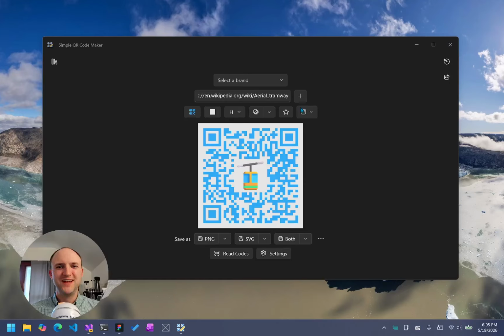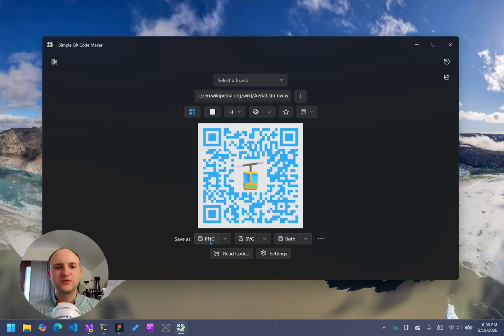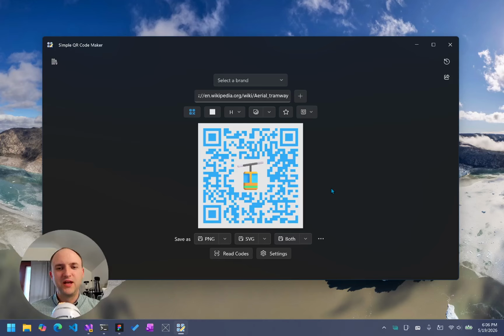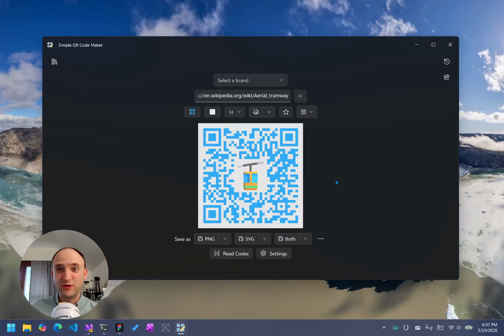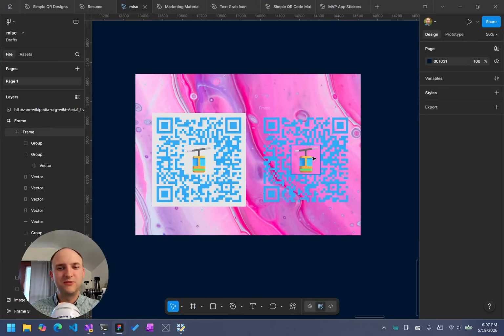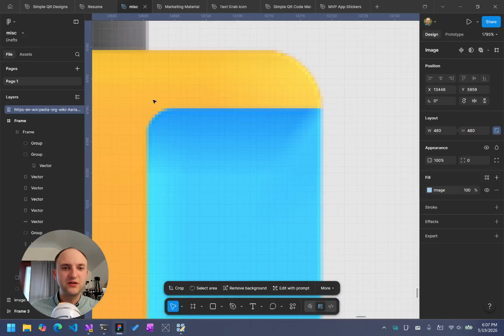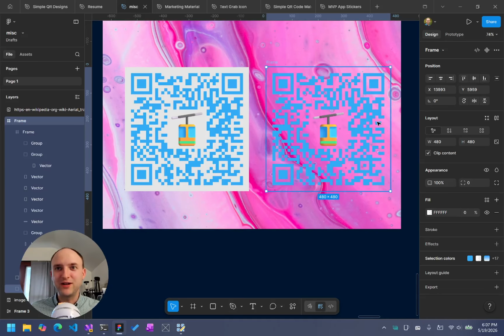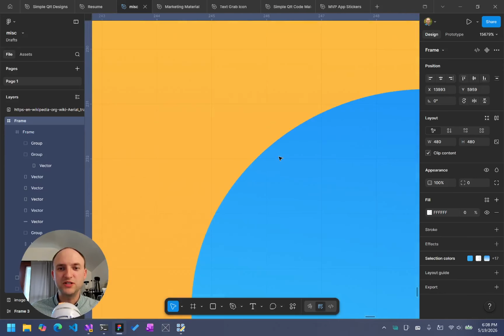SVG and PNG in Simple QR Code Maker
Simple QR Code Maker lets you export your QR codes as either a PNG or an SVG. Both formats look great, but they serve different purposes: PNG is universally supported and ready to drop into any document or webpage, while SVG is infinitely scalable, perfect for print work, signage, or anything that needs to be resized without losing crispness.